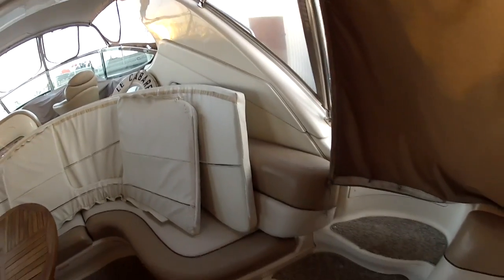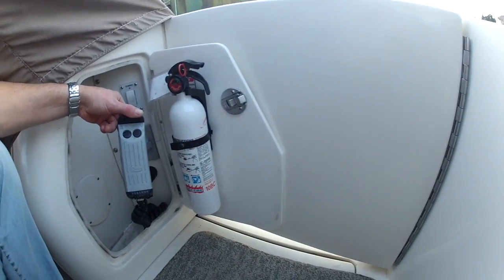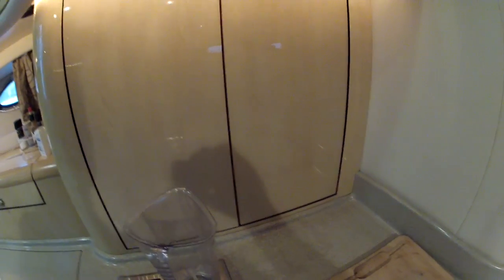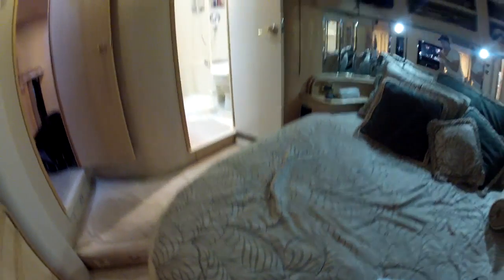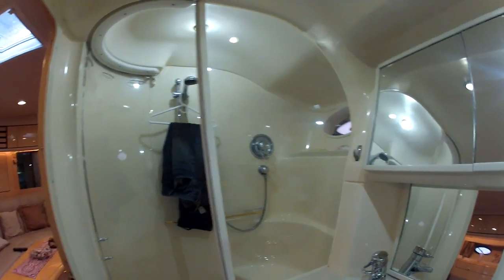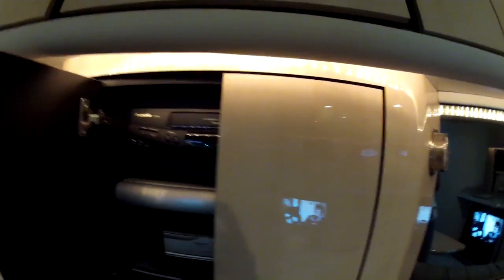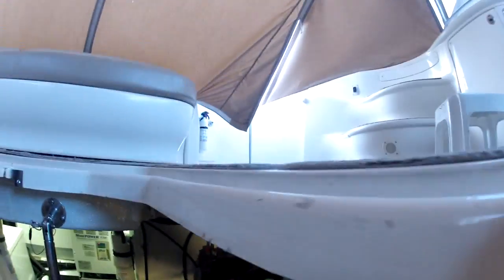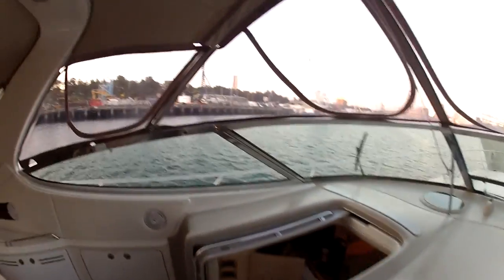Tour of The Le Cabaret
Tour of the Le cabaret 1999 Sea Ray 540DA motor yacht.  All components and areas for my friends at club sea Ray.